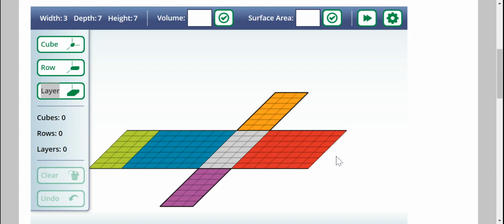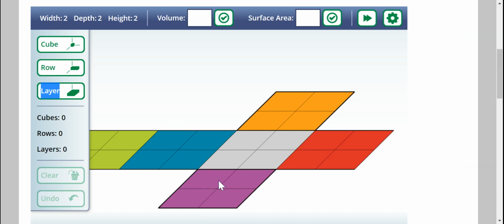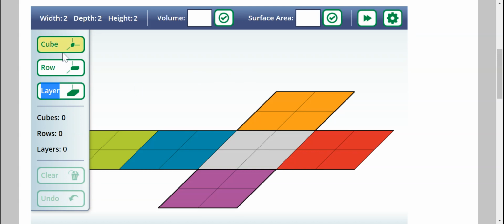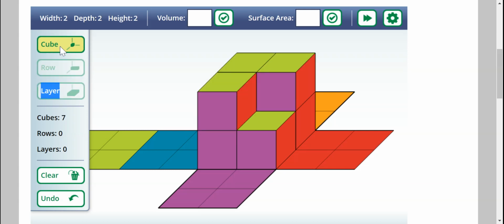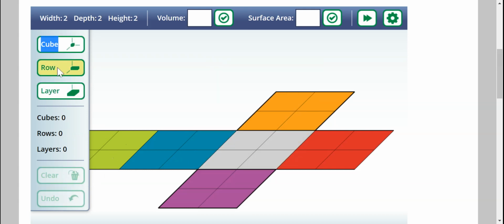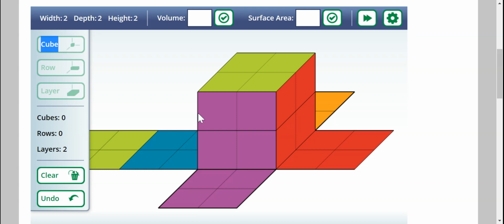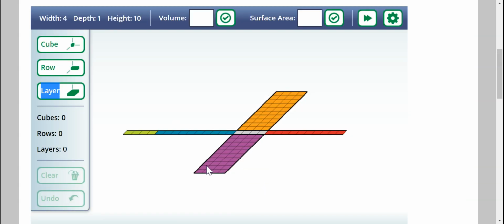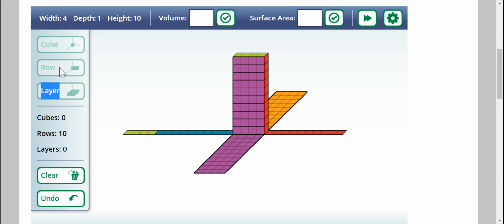Cubes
Using the virtual manipulatives to build 3D figures.